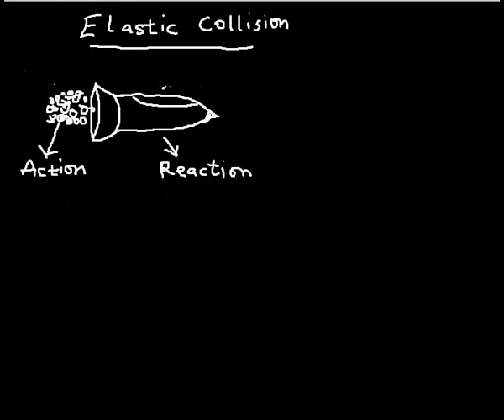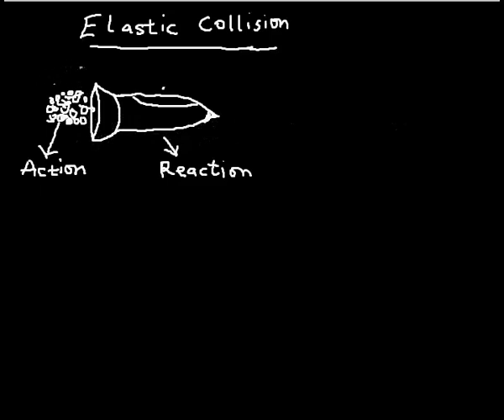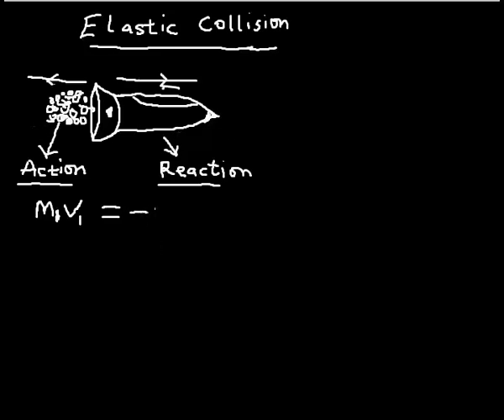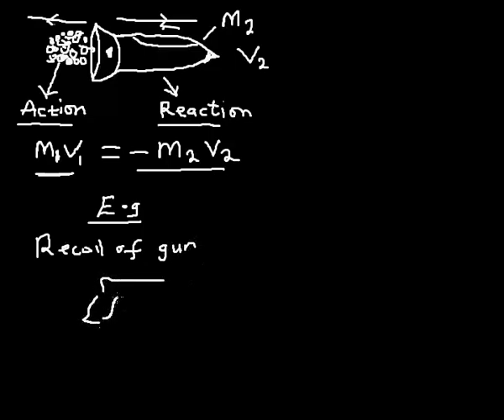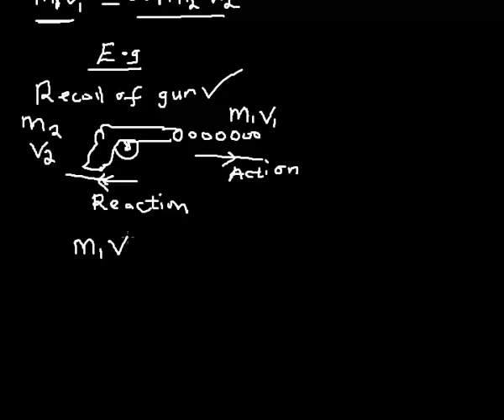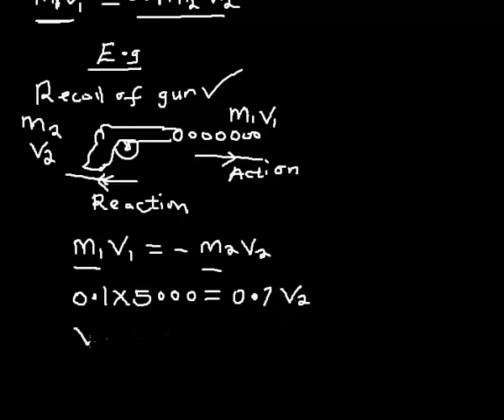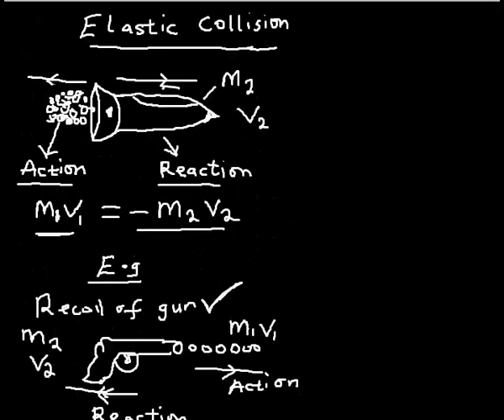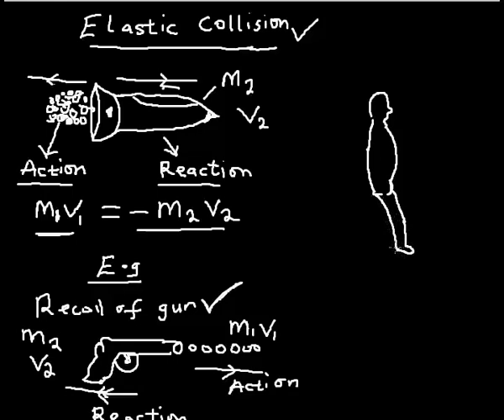Elastic & Inelastic collision